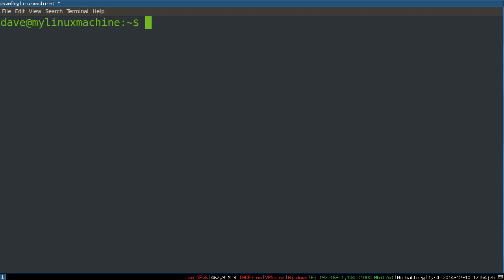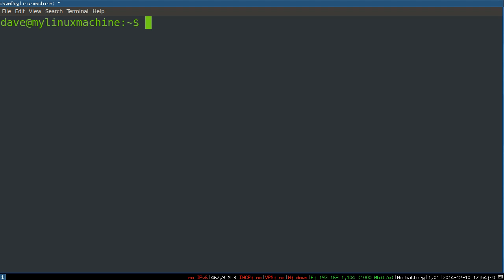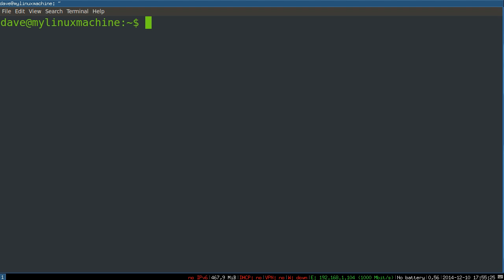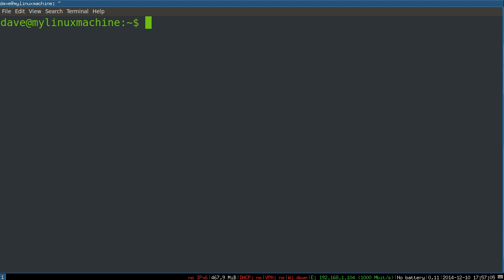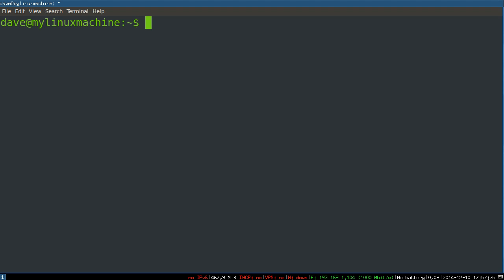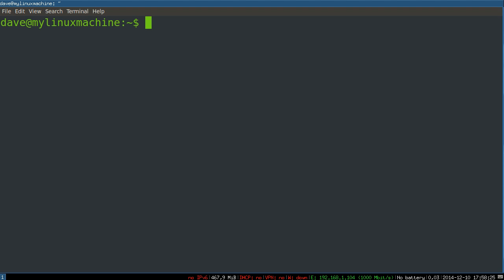Bash Scripting 1 - Why Write Bash Scripts?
If you've always wanted to learn about bash scripting, but haven't found a good basic bash programming tutorial for beginners, this playlist is what you need.

This first video is a quick introduction to the course -- why I'm making it, where it fits into the overall Linux course, and how it will be laid out.